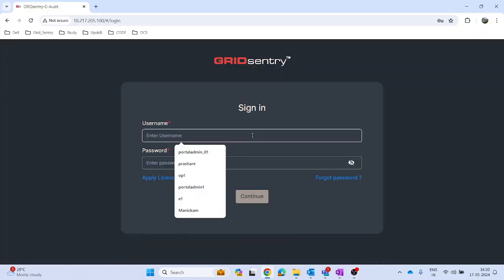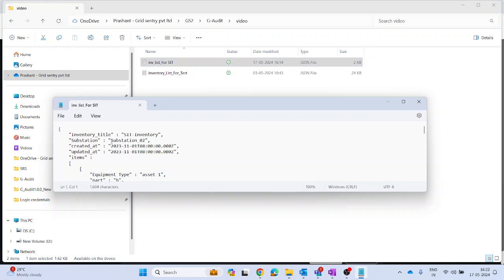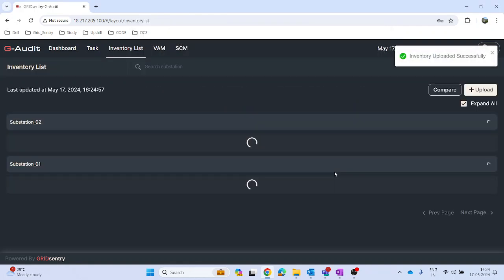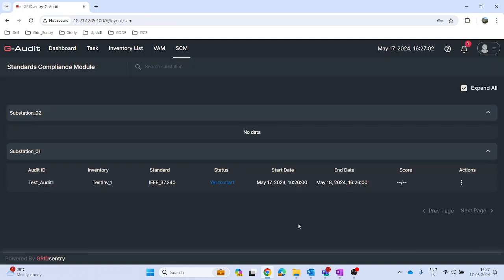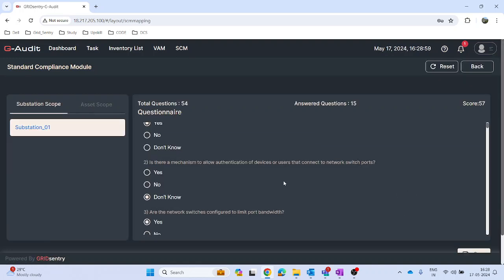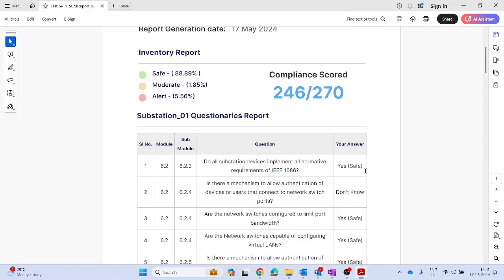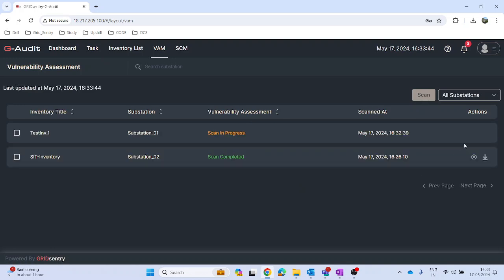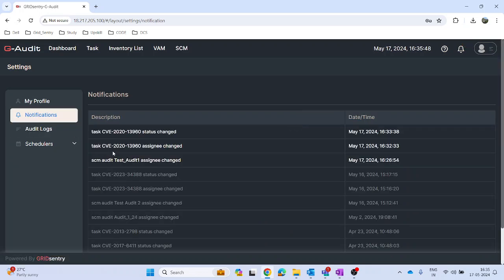G Audit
GRIDsentry's Automated Risk Assessment